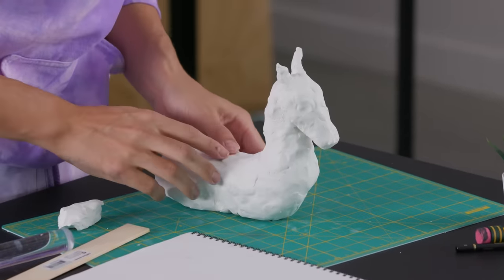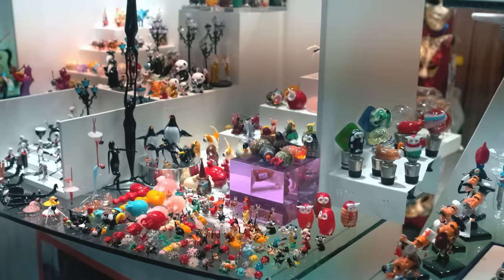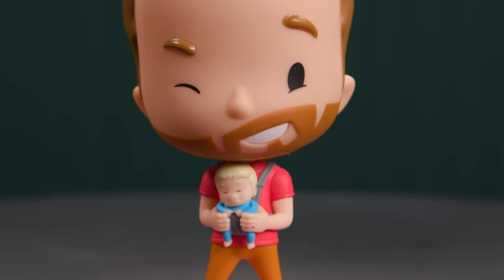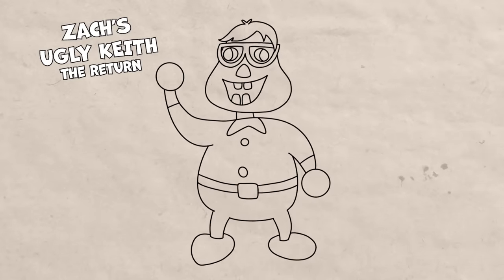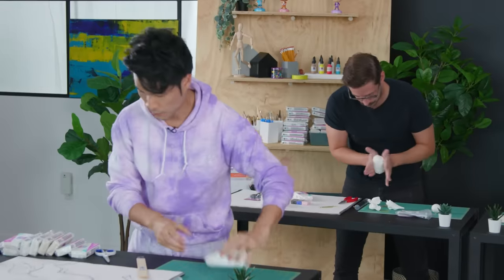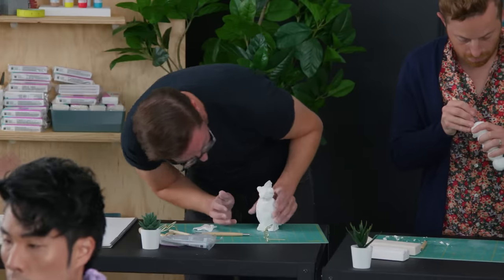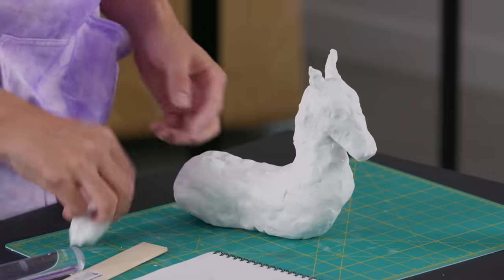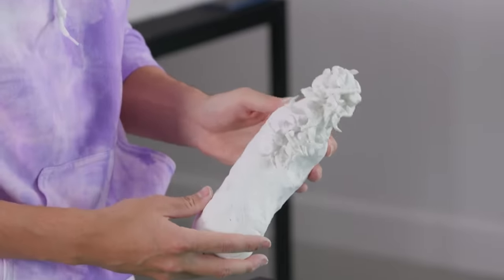Try Guys Make Toys Without Instructions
Try guys toy shop is baaaack! This time we're trying to make Figurines WithoutInstructions and whew it is a doozy! Who do you have your money on for Santa's top toy maker? Get your very own Try Guys Collect-A-Boy today!

UPDATE: Figurine pre-orders officially started shipping out TODAY! So if you ordered during our pre-order phase that means they should be in your hands within about a week or so and if you didn't get yours yet, they're back on sale right now

APPEARANCES

LaurDIY - YouTube Creator & Host of Craftopia

Jamie - Rank Kid

C.H. - Creative Director & Toy Designer
*He designed our figurines hehe : )

EDITED BY
Elliot Dickerhoof

2nd TRY LLC STAFF
Rachel Ann Cole - Senior Producer & Head of Post Production
Nick Rufca - Senior Producer & Head of Company Operations
Alexandria Herring - Associate Producer
Jonathan Kirk - Assistant Production Office Coordinator
Jack McGill - Production Assistant & 2nd Try Sound Operator
Kaylin Burke - Brand Manager
Aiko Igasaki - Social Editor
Angie Linzaga - Social Intern
Miles Bonsignore - Podcast Producer
Raine Toll - Podcast Assistant
Devlin McCluskey - Senior Editor
YB Chang - Senior Editor
Elliot Dickerhoof - Editor
Mishelle Martin - Editor
Skyler Klingenberg - Editor
Will Witwer - Post Production Coordinator
Moira Joy Smith - Assistant Editor

Thanks to all of our Gold Level Patrons! Athena, AJ S., Amy Fleming, Ana Camba, Cat Hicks, Elisa Proust, Emma Godfrey, Erica Rao, Jared Aarons, Kelsey Bock, Kourtney Wong, Loretta Wen, Matthew Tadros, Miha, Paulus, Sarah Waxman, Traci Lew, Wendy Tran, Lily